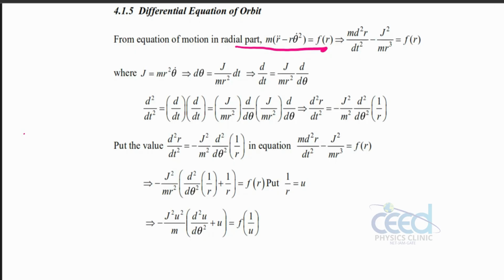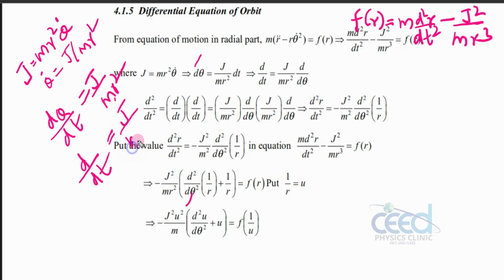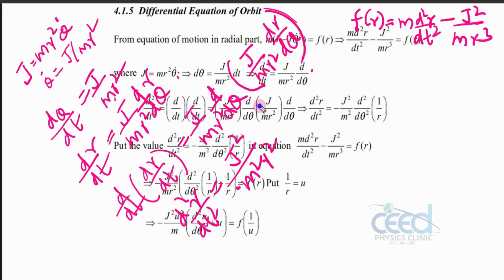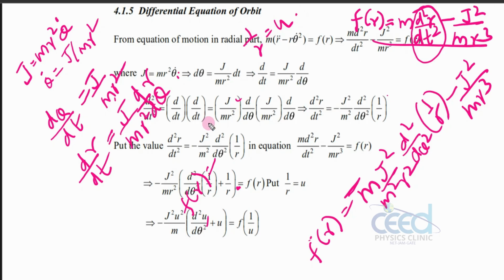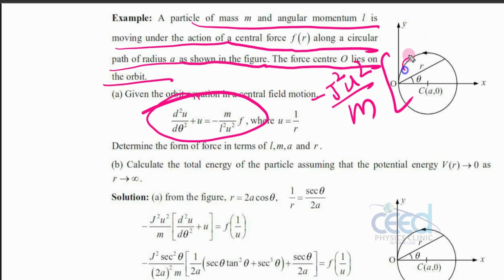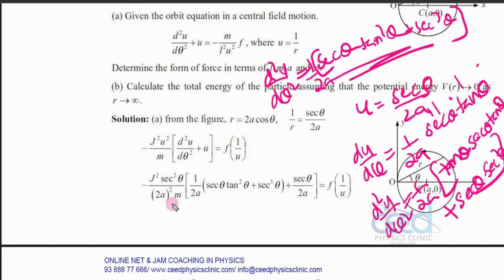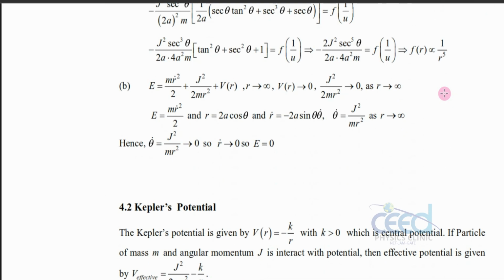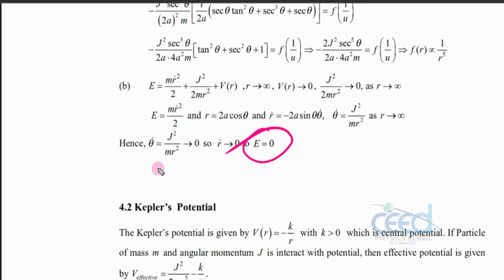LEC-20 | GEN MECH | CENTRAL FORCE PROBLEM